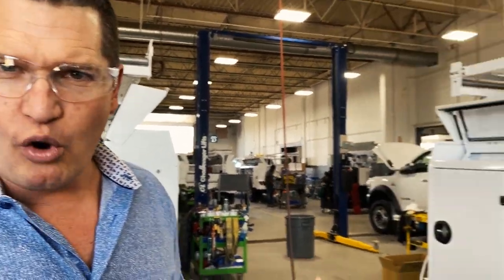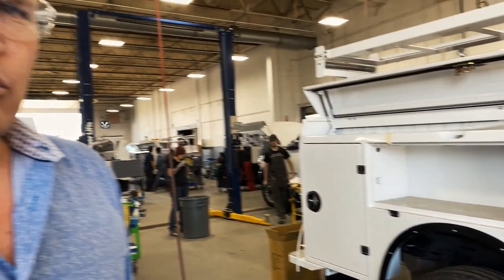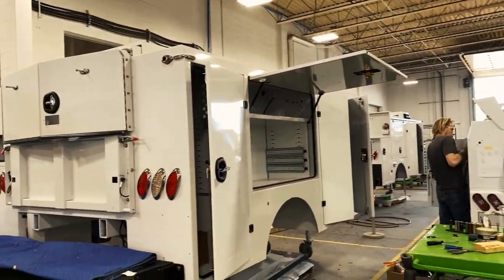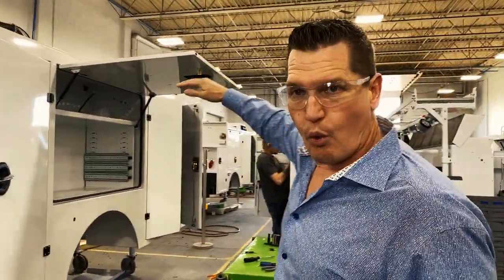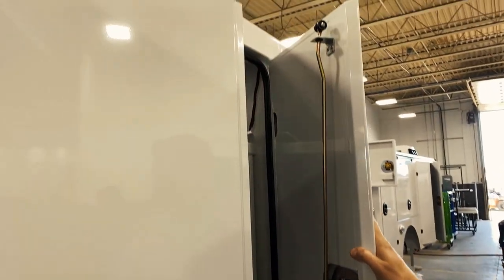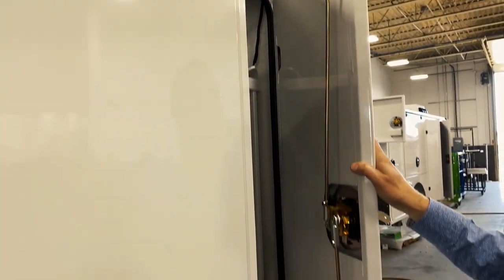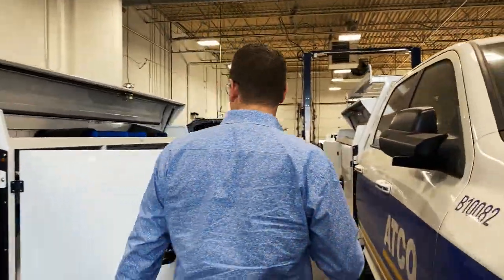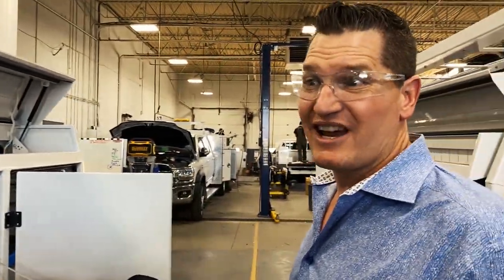MILRON UPDATE NEW WORK TRUCKS, NEW DESIGNS, & MORE!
Milron is driven to produce the highest quality aluminum service truck bodies.